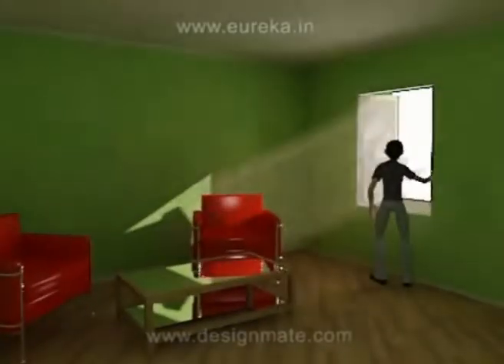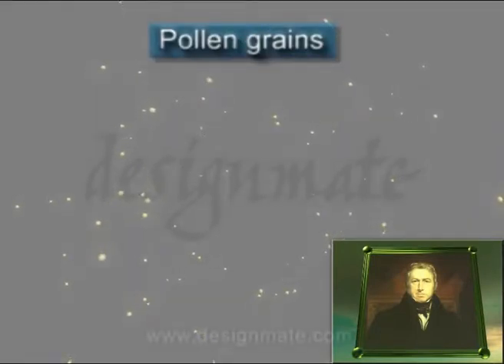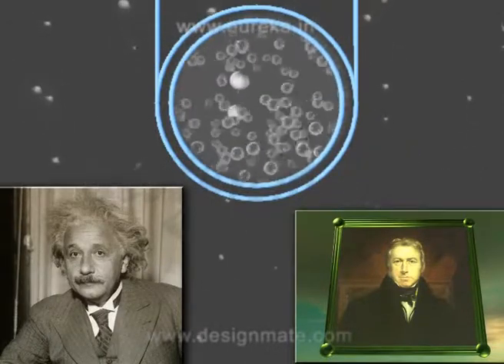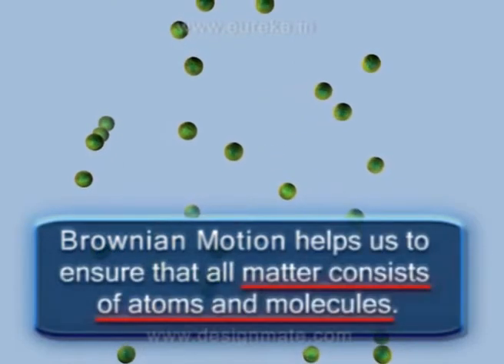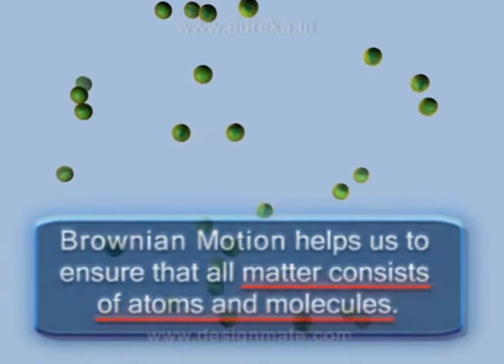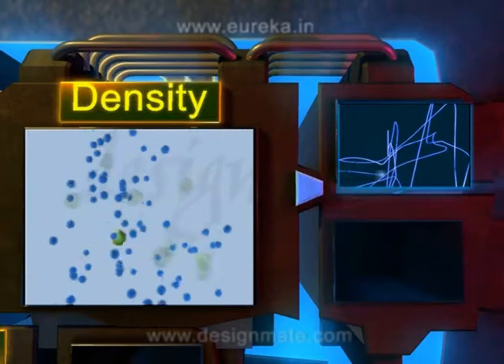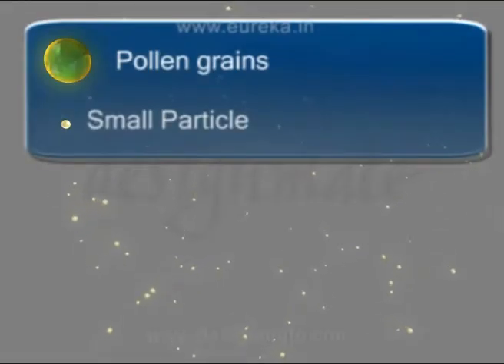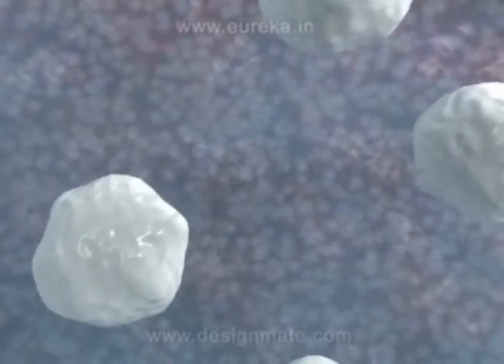Brownian Motion-Physics, Particulate nature of matter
Matter is made up of tiny particles in constant random motion